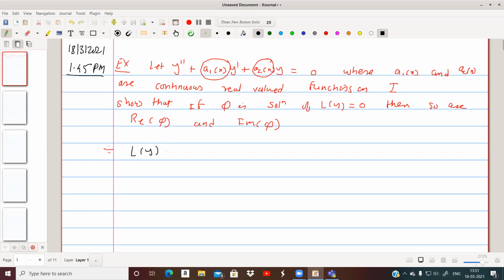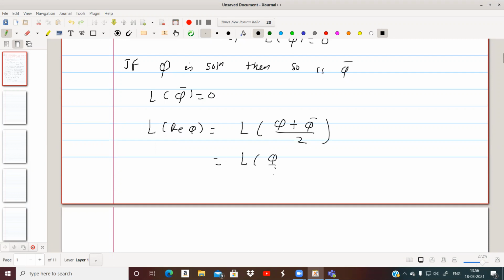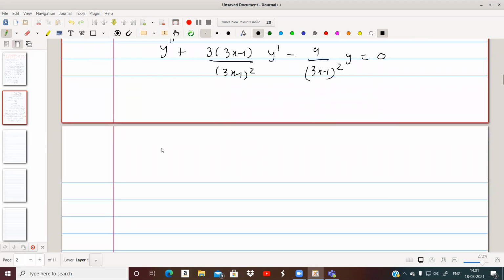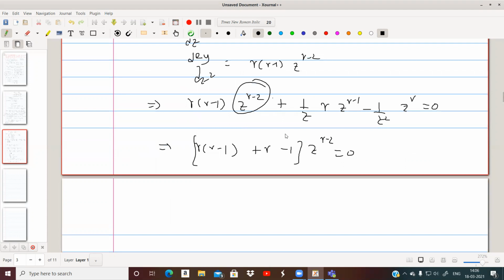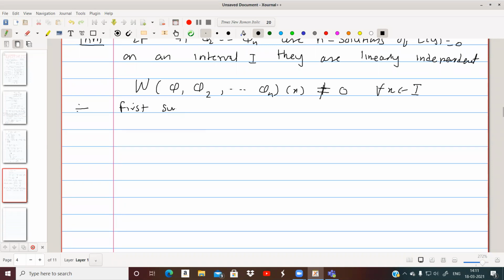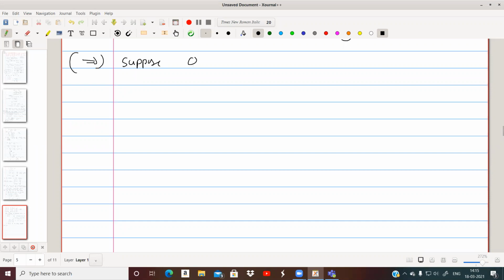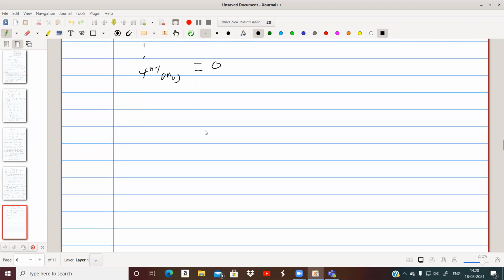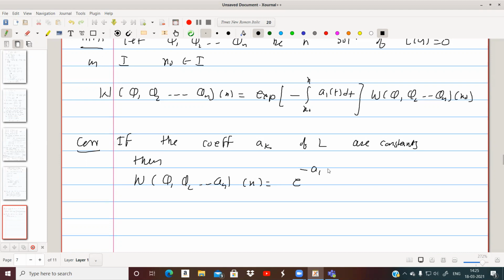ODE| Examples of Linear Differential Equation with variable Coefficients| RSML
M Sc I ODE Lecture on 18March